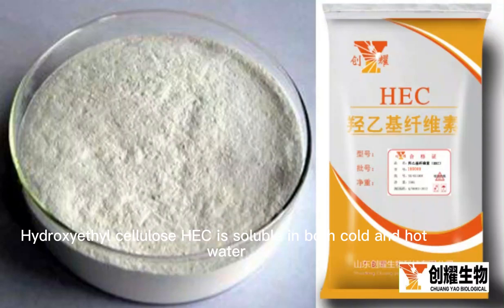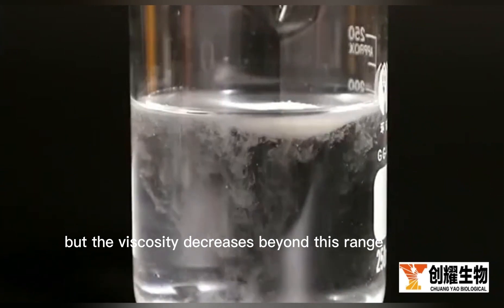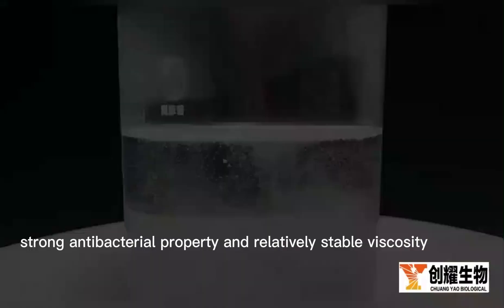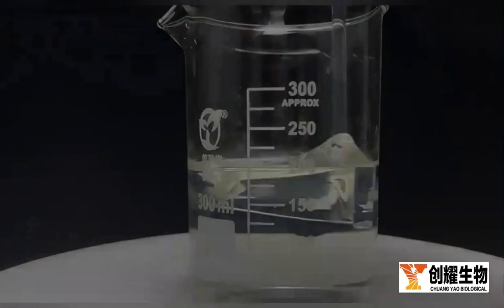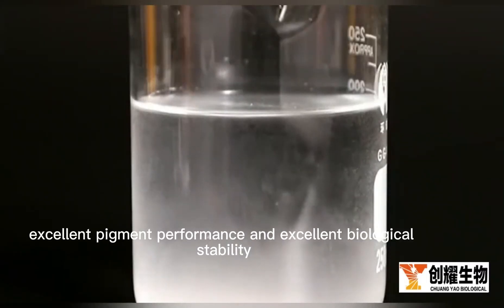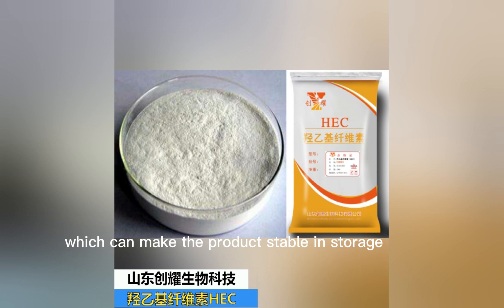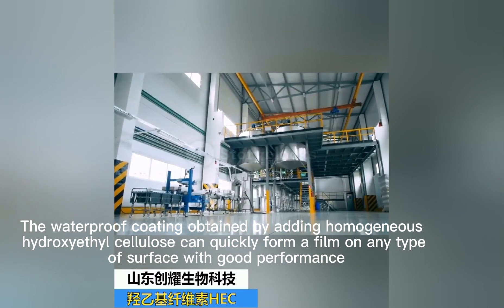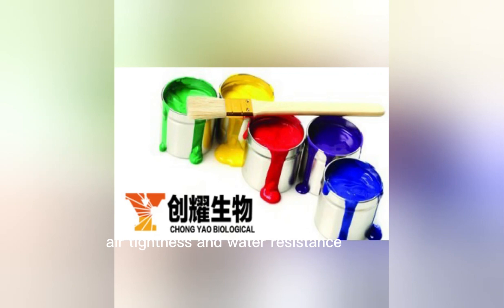Hydroxyethyl cellulose HEC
Hydroxyethyl cellulose (HEC) is a white or light yellow, tasteless, non-toxic fibrous or powder solid, which is prepared by etherification of basic cellulose and ethylene oxide (or chloroethanol), and belongs to non-ionic soluble cellulose ethers. HEC has been widely used in oil mining, coating, construction, medicine and food, textile, paper making, polymer polymerization and other fields due to its good thickening, suspension, dispersion, emulsification, adhesion, film formation, moisture protection, and provision of protective colloid.